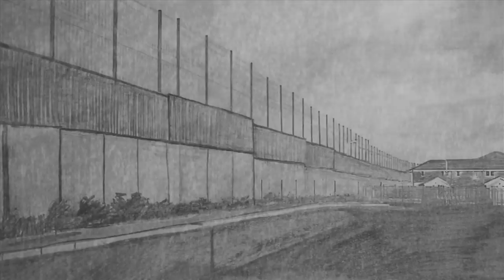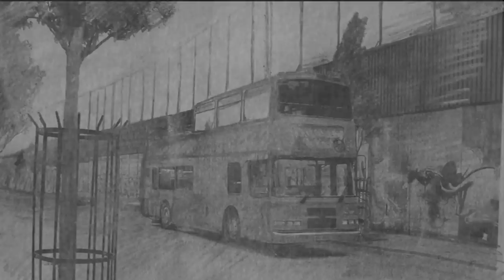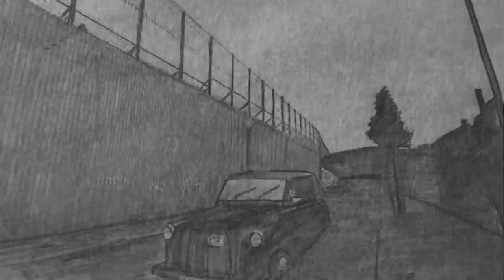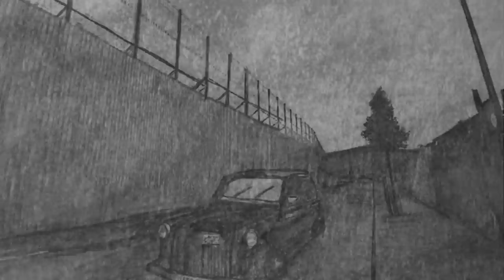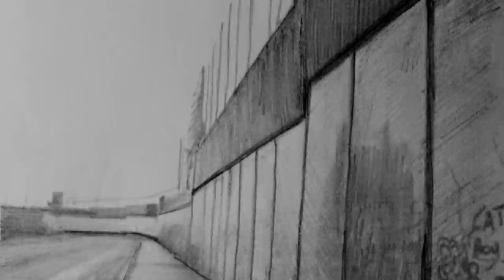Talking to the Wall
In the summer of 2011 I was awarded a grant from the Northern Ireland lottery fund to travel to Belfast and complete an international artist residency at the Digital Arts Studios in Belfast Northern Ireland.This animation illustrates a poem written by Tony Macauley a Belfast writer who grew up beside the peace wall in West Belfast.
Music by Ruby Colley Voice Over by Tony Macauley Animation by Laura Piraino